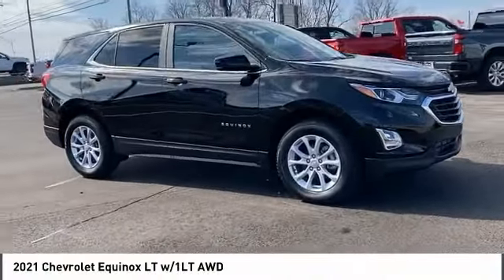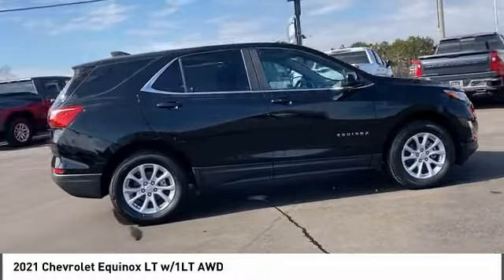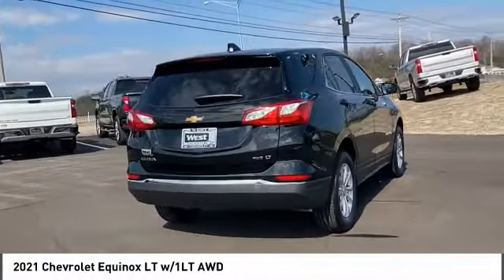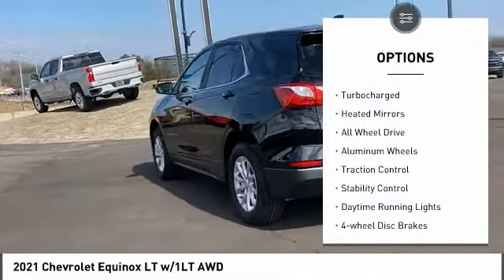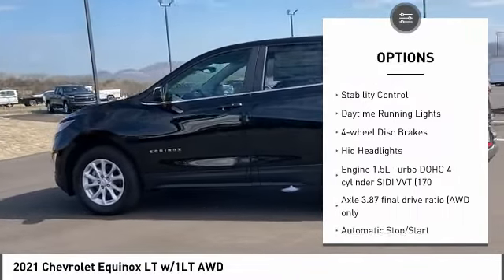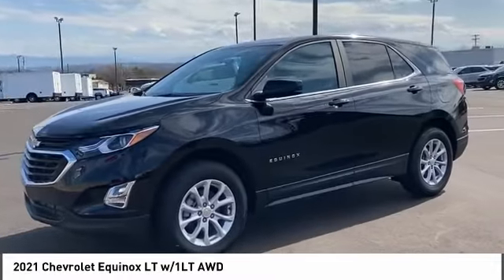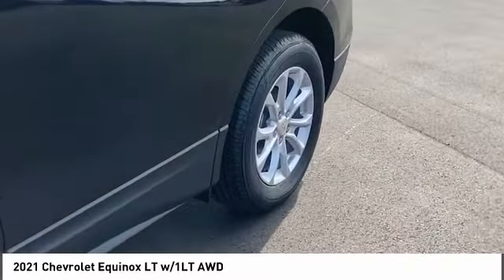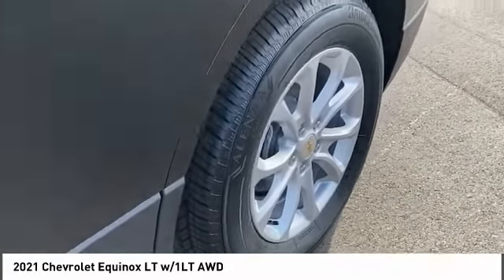2021 Chevrolet Equinox Alcoa TN 353879